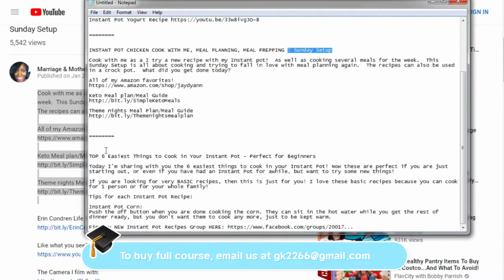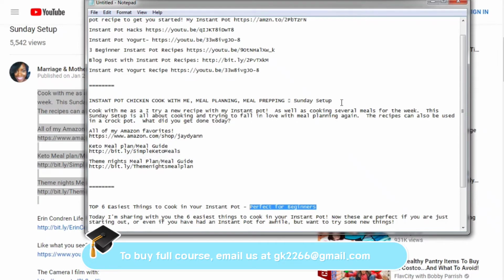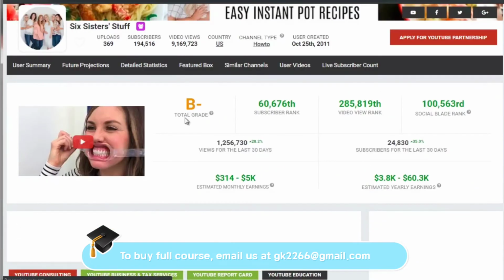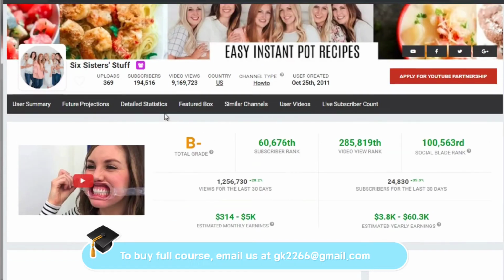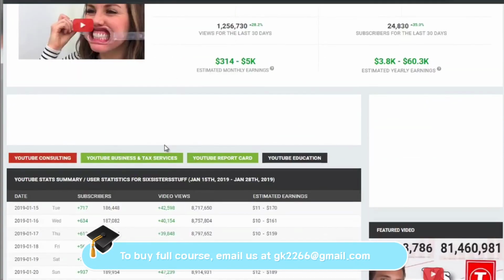If you want to sucessfull and earn money from YouTube or you want to become youtuber watch this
Ga_ur__av___ Instagram